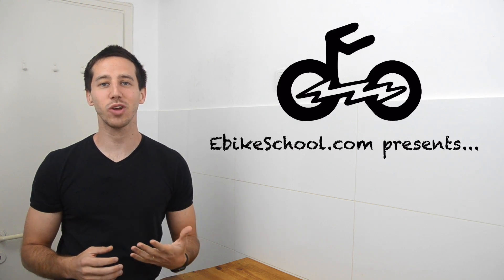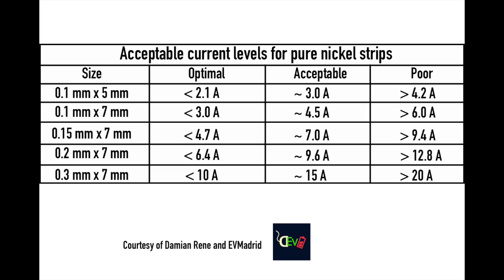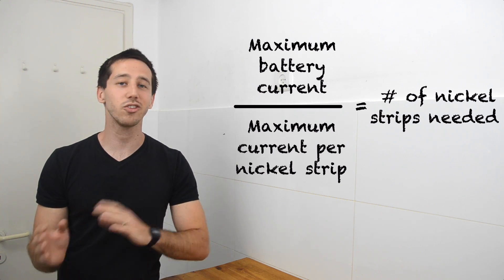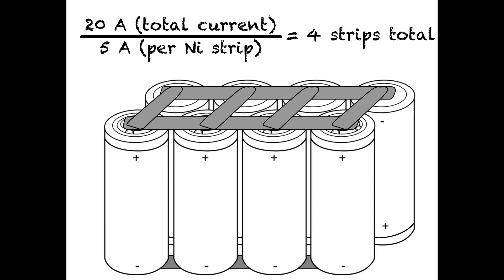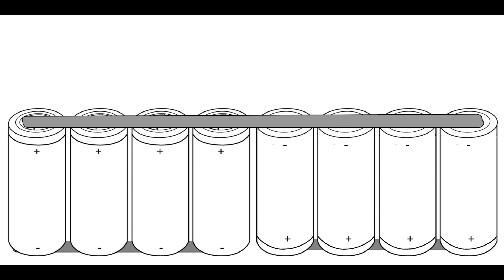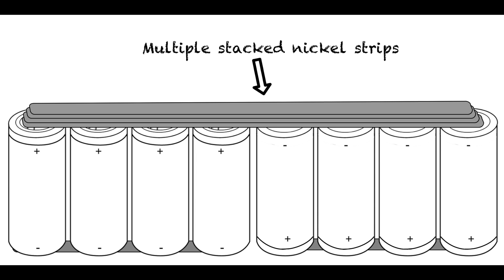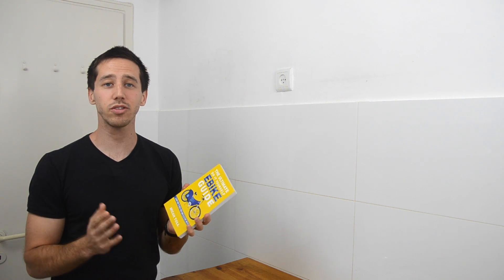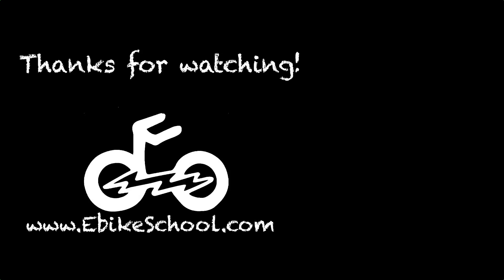How Much & What Size Nickel Strips Should You Use? Q&A#4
This video should teach you how to choose the proper number and size of nickel strips. Here's a link to buy pure nickel strips

Where to buy a cheap spot welder for 18650 cells?
Source 1 (usually around $85)

When you guys asks questions in the comments of my videos, I'll try to answer them. If there are questions that I think would make a good video response, I'll choose them to do a longer segment. If I choose your question, you'll win a copy of my book The Ultimate DIY Ebike Guide (the paperback or the ebook) or some other prize in the future when I run out of the stack of books I have on hand.
I'm supposed to provide a link to the community guidelines for YouTube YouTube is not a sponsor of this "contest" and by participating, you are releasing YouTube from any potential liability, whatever that might be. Privacy notice: I won't steal your info. If you do win, you can choose to send me your address so I can mail you a paperback copy of the book (or some other prize if that changes) or you can send me an email address and I'll send you a copy of the ebook. I will do everything in my power to immediately forget your personal information afterwards.